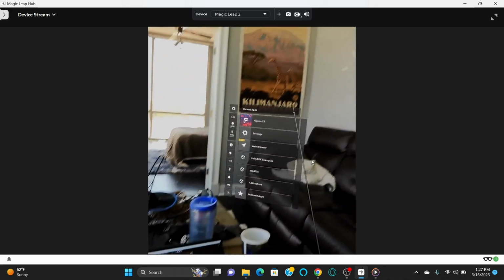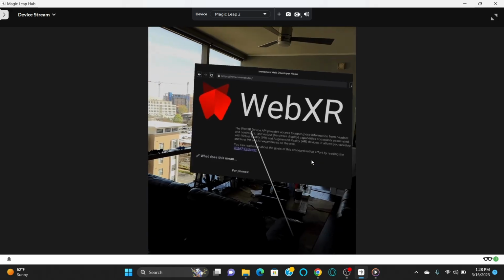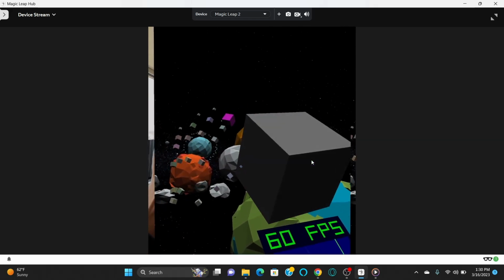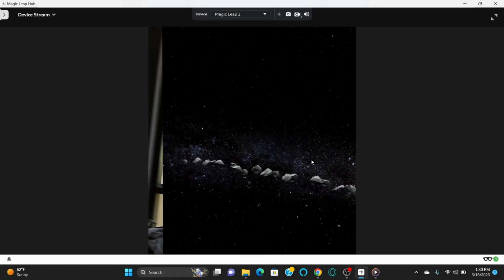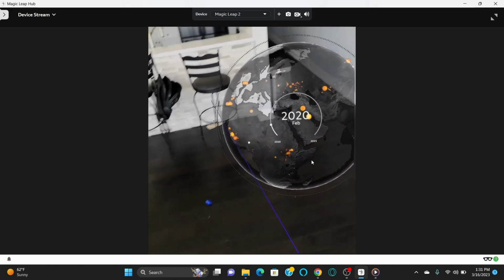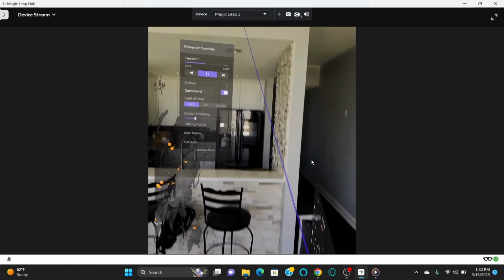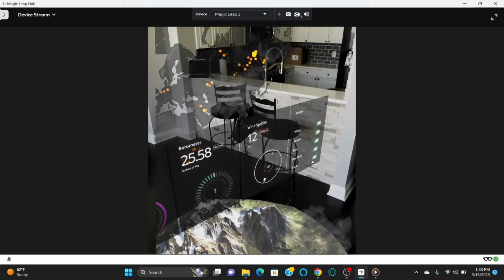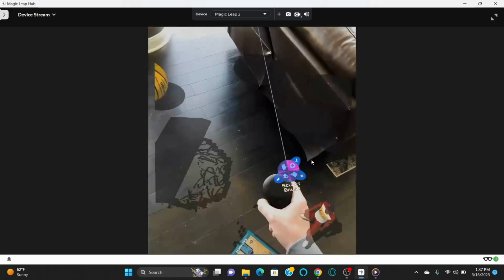Magic Leap 2 Demo March '23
New features since this video: Device capture, positional audio for webXR

This video: WebXR, Wildfire, Figmin XR. All these apps are pretty cool. There's other features like video chat, directional hearing. Exciting stuff.